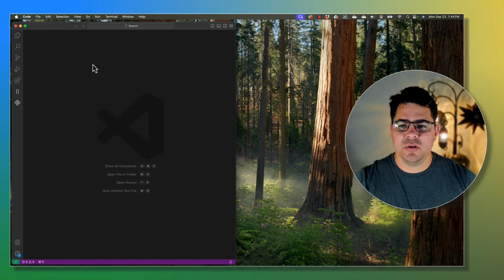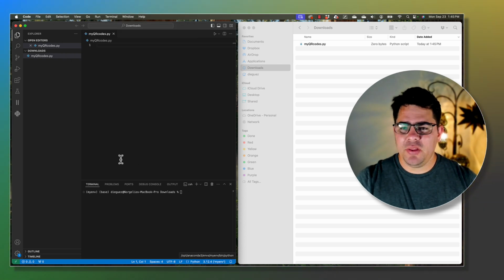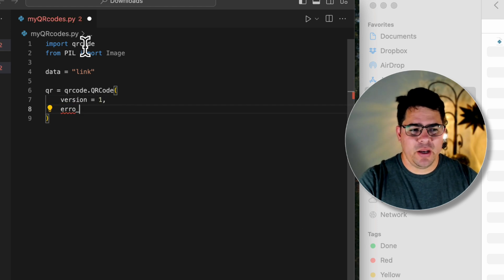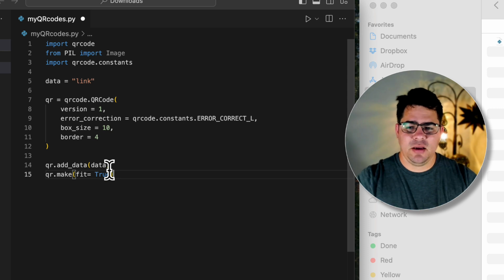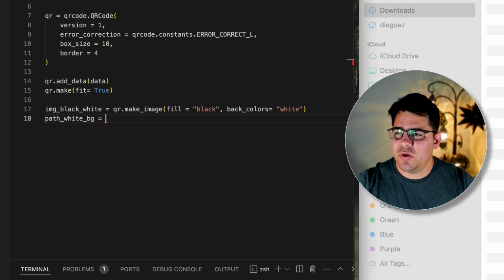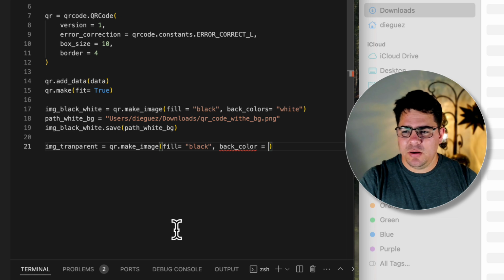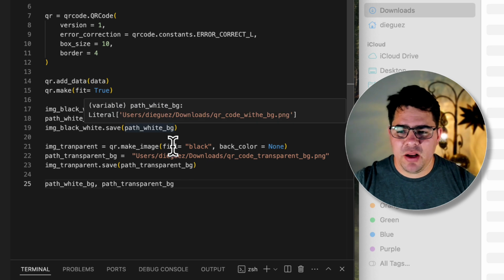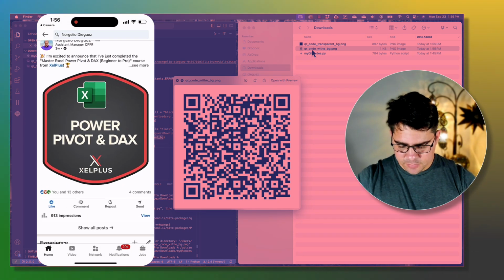Create QR Codes in Seconds with Python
Perfect for businesses, events, or personal use, this simple tutorial walks you through the process step-by-step.